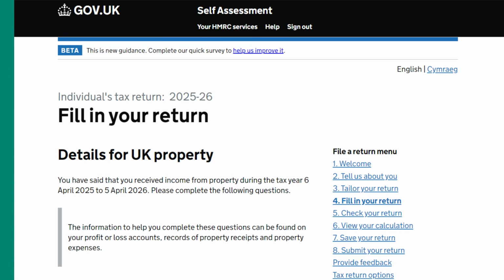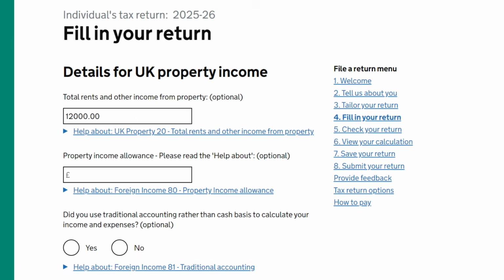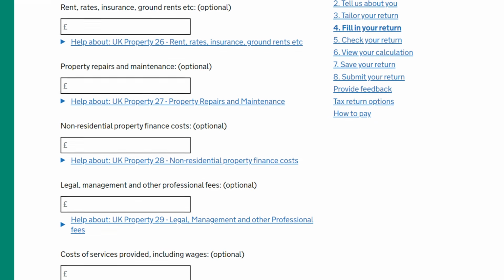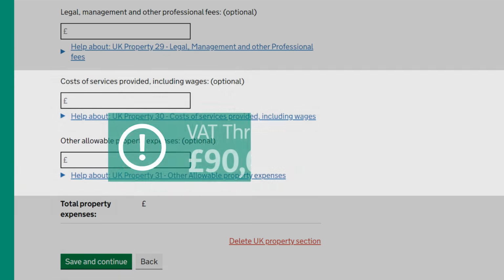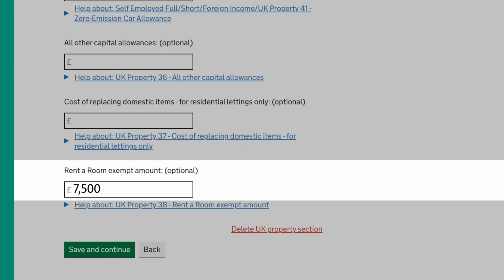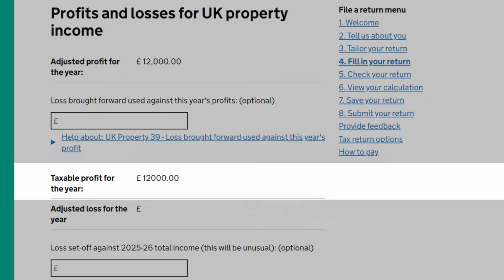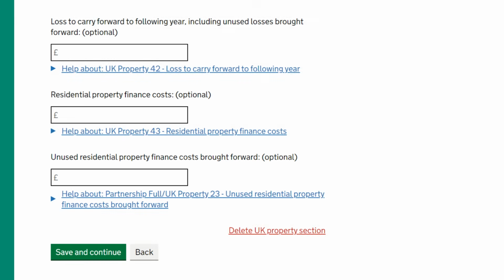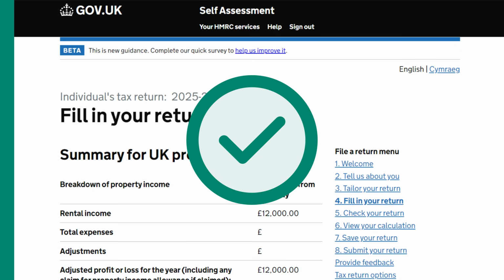How do I fill in my UK property income tax return for 2025 to 2026?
If you have UK property income, this video will help you correctly fill in your 2025 to 2026 tax return. Find out about:
• the property income to include
• the property income allowance
• claiming expenses
• adjustment that reduce your tax bill
• reporting residential finance costs
Watch this video for a step-by-step walkthrough!

0:00 Introduction
0:12 Overseas property income
0:33 Types of property income
1:07 Expenses for property income
1:33 Adjustments for other property income
1:55 Profits and losses for other property income
2:35 Additional information
2:45 Further help and support